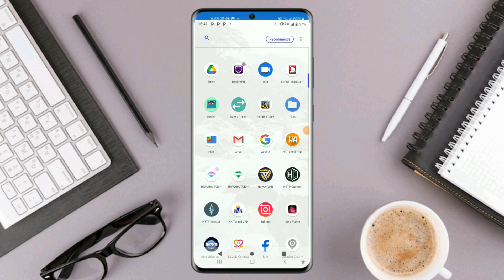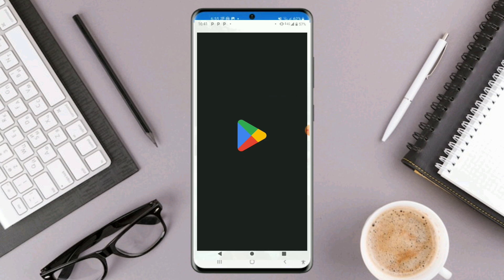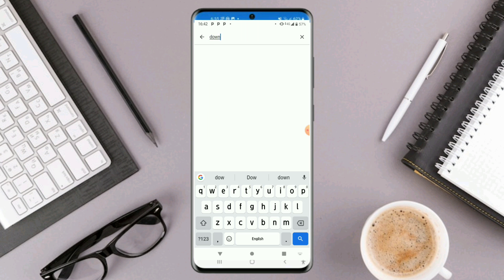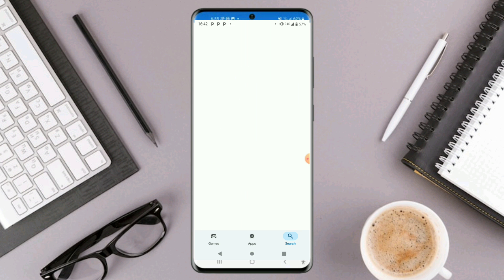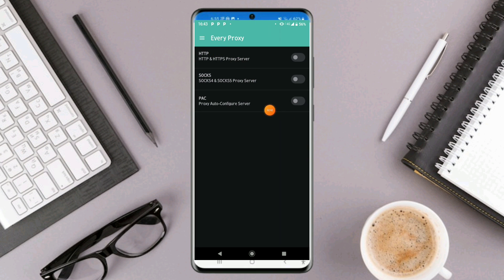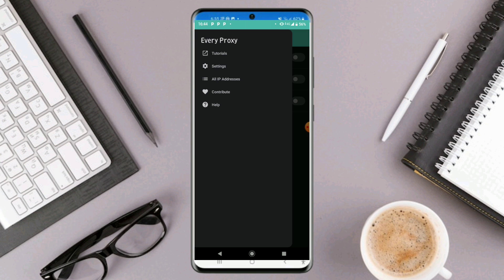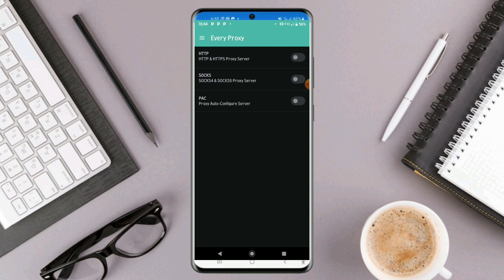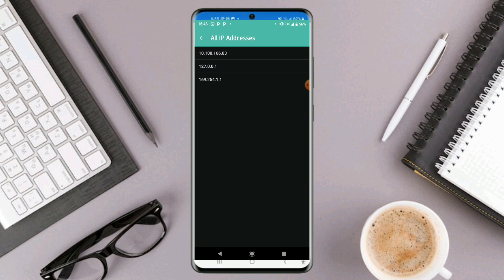How To Setup Every Proxy App: Share Vpn Internet From One Phone To PC or Android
Here's a step-by-step guide to setting up Every Proxy App to share VPN internet from one phone to PC or Android:

*Step 1: Download and Install Every Proxy App*
1. Get Every Proxy App from the Google Play Store.
2. Install it on your Android device.

*Step 2: Configure Every Proxy App*
1. Open Every Proxy App and grant necessary permissions.
2. Choose a VPN connection or configure a new one.
3. Set up the proxy settings according to your needs.

*Step 3: Share VPN Internet*
1. Enable the "Share VPN" or "Hotspot" feature in Every Proxy App.
2. Note the IP address and port number provided.

*Step 4: Connect PC or Android Device*
1. On your PC or another Android device, go to Wi-Fi settings.
2. Connect to the hotspot created by Every Proxy App.
3. Configure proxy settings on the connected device:
    - PC: Set up manual proxy settings in your browser or system settings.
    - Android: Configure proxy settings in Wi-Fi settings or use a proxy app.

*Tips:*
- Ensure stable VPN connection on the Android device.
- Configure proxy settings correctly on the connected device.
- Test internet connection and verify IP address.